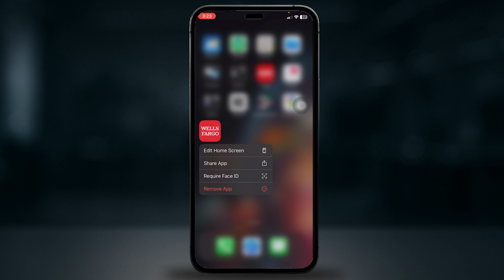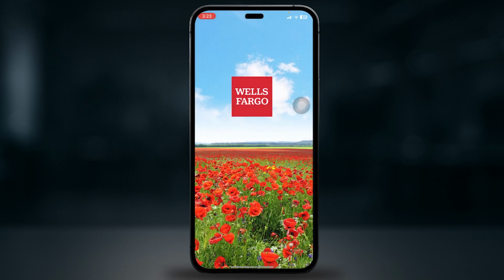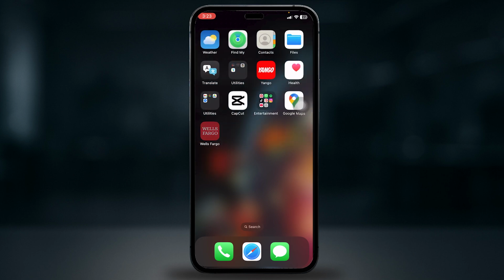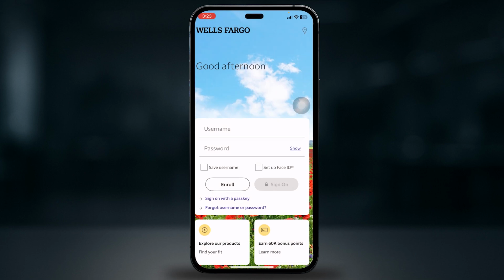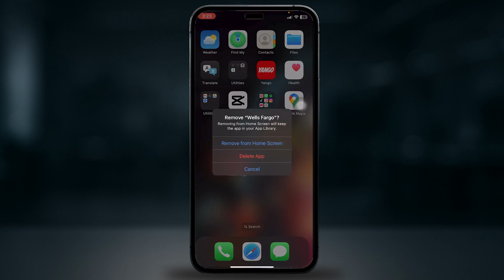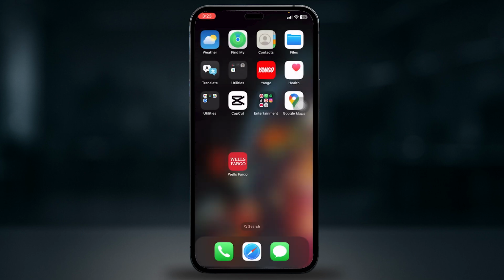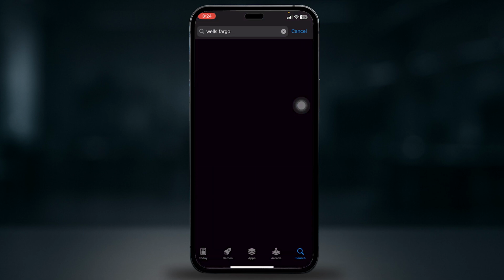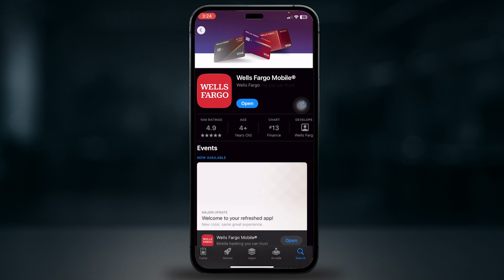How to Fix Wells Fargo App When It Freezes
Is your Wells Fargo mobile app freezing or becoming unresponsive? This tutorial shows step-by-step solutions to fix app freezes on both iPhone and Android devices, so you can access your account smoothly.

What you’ll learn:

Restarting the Wells Fargo app and your device

Clearing app cache or data safely

Updating or reinstalling Wells Fargo app

Checking device storage, OS version, and network connection

When to contact Wells Fargo Support for persistent freezing